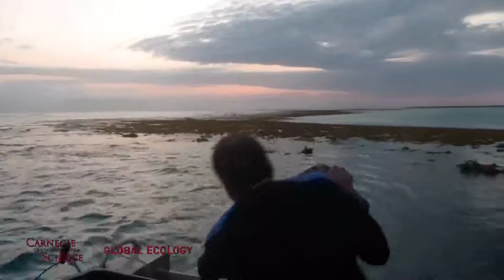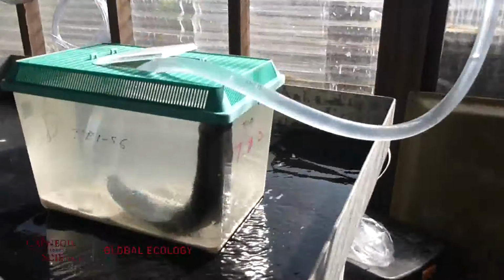7. Ocean acidification and coral reefs: Video research diary with Ken Caldeira (climate scientist)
Video diary from the Carnegie Institution Dept. of Global Ecology expedition to One Tree Island, Australia.  The aim of the expedition is to improve our understanding of the effects of ocean acidification on coral reefs.

Expedition participants at this stage include Kenny Schneider, Jack Silverman, Aya Schneider Mor, Kate Rick, Julia Pongratz, Ben Kravitz, Lilian Caldeira, and Ken Caldeira.

Interview by Julia Ponratz..